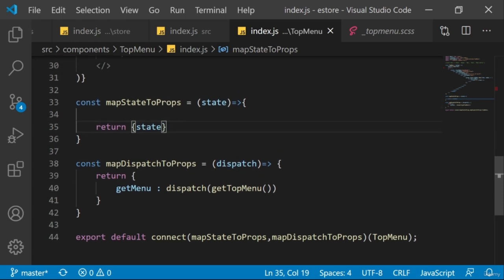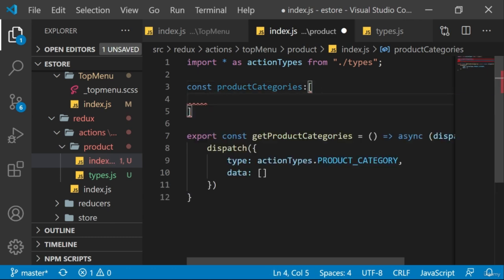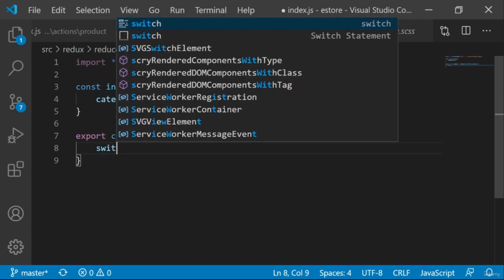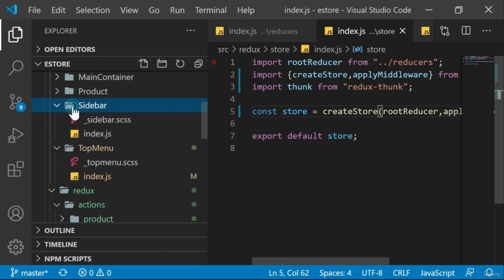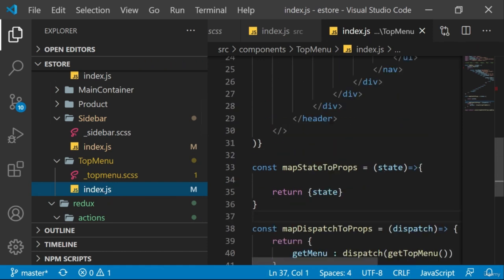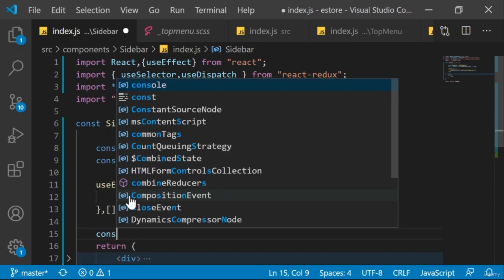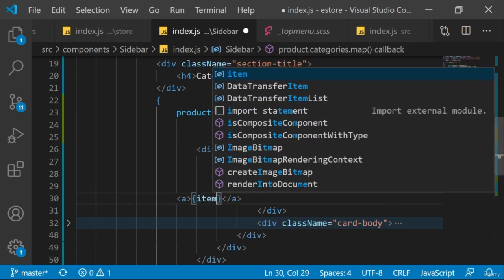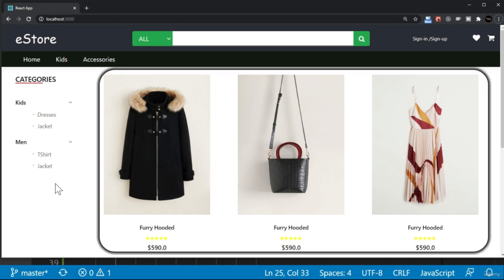Configuring Sidebar Component with Redux + Hooks 🧩 | React E-Commerce Project for Interviews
Description
Learn how to configure a responsive sidebar component using Redux with React Hooks in your E-Commerce project. This ByteTrum tutorial covers the complete integration using useSelector and useDispatch, perfect for building dynamic layouts and preparing for React + Redux interview questions.

👉 Get hands-on experience with real-world component architecture and state management techniques.
📌 This is a part of our React E-Commerce Project series aimed at boosting your portfolio and interview confidence.